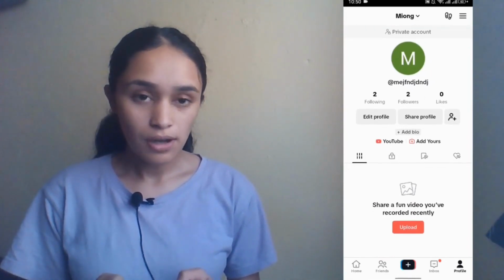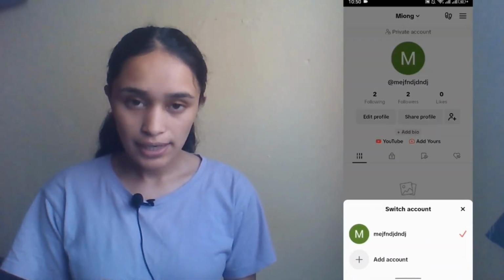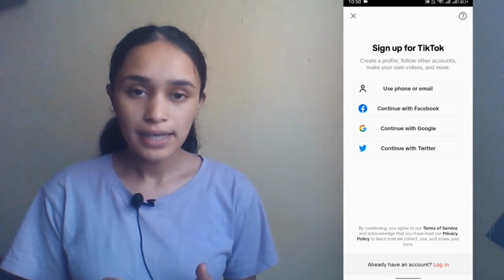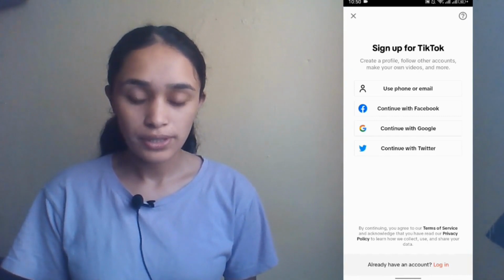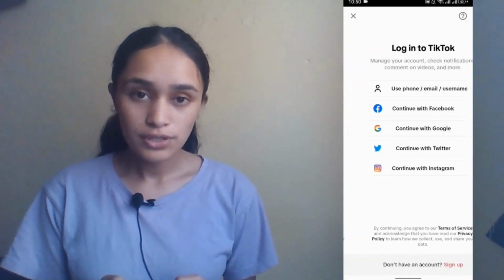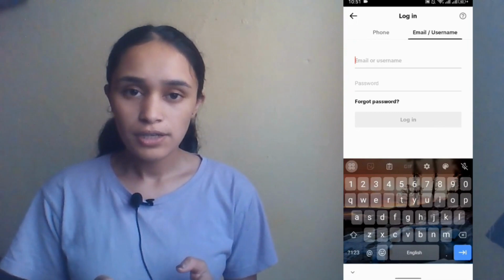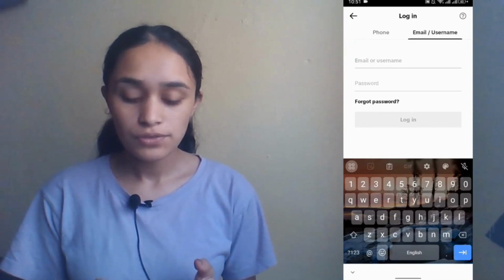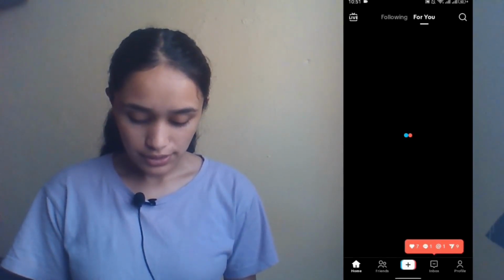How To Add Multiple Accounts On TikTok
Welcome to AppHacks101! In this tutorial, we'll guide you on how to add and manage multiple accounts on TikTok. Having multiple accounts can be beneficial for personal and business use, and we'll show you how to switch between them seamlessly.

If you're wondering how to create and switch between different profiles on TikTok, we've got you covered. Our step-by-step guide will walk you through the process of adding multiple accounts, making it easier for you to share content with specific audiences.

We'll also share some valuable tips on managing your multiple TikTok accounts effectively, so you can keep your content organized and engaging for your followers.

Timestamps:
00:12 - Introduction to TikTok Multiple Accounts
00:35 - How to Add Multiple Accounts on TikTok
01:00 - Managing and Switching TikTok Accounts